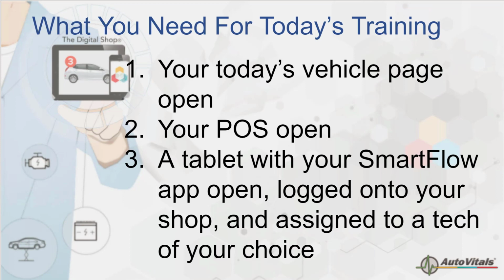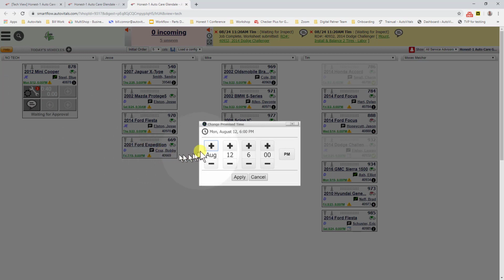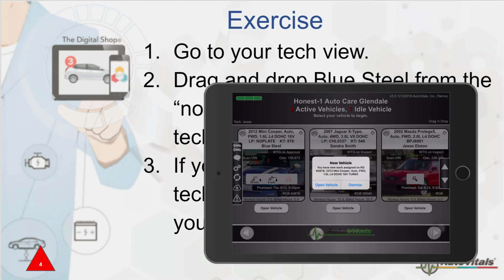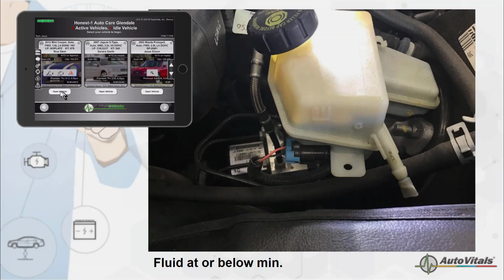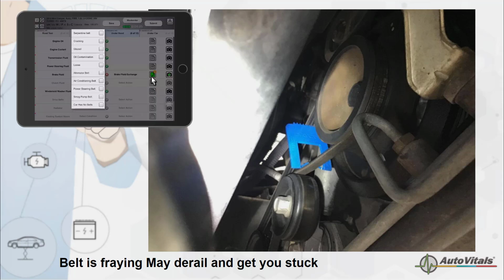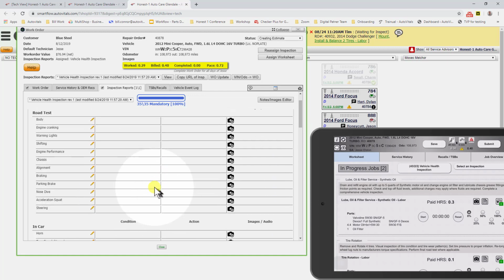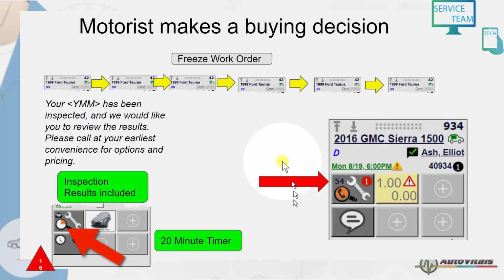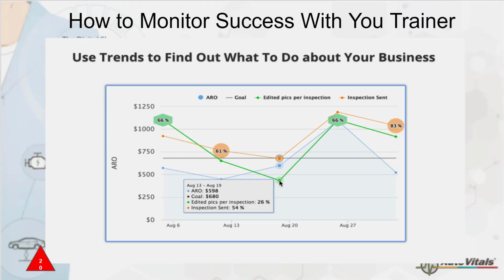IB DVIX 08 24 2019 1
This video is specifically for Smartflow DVIX shops